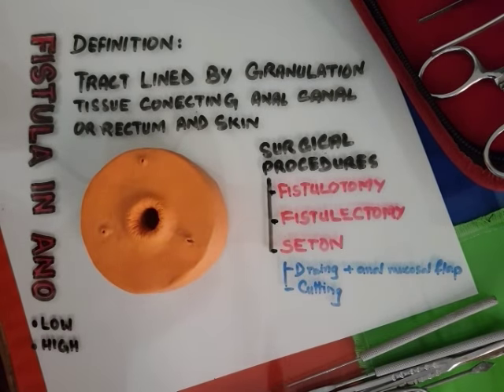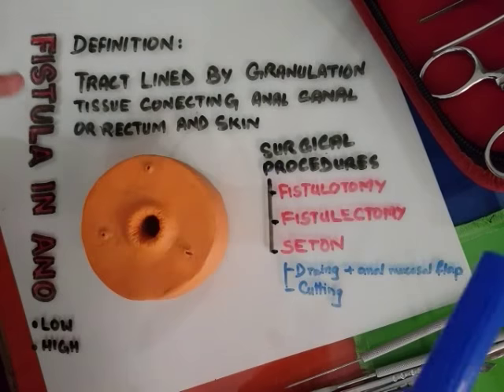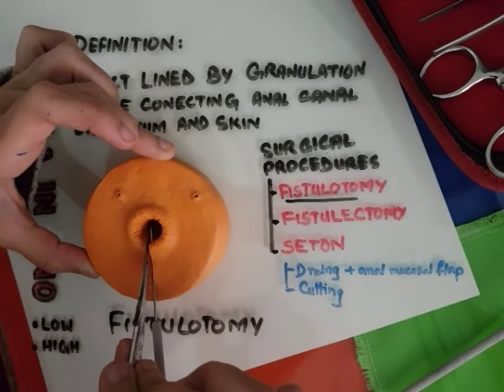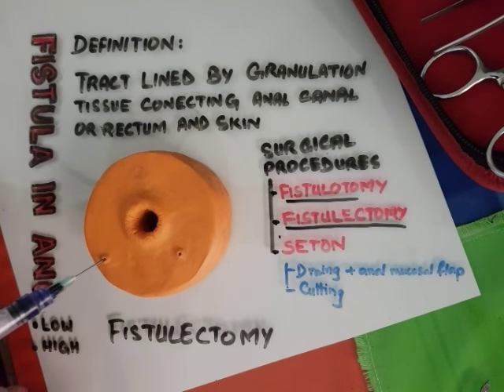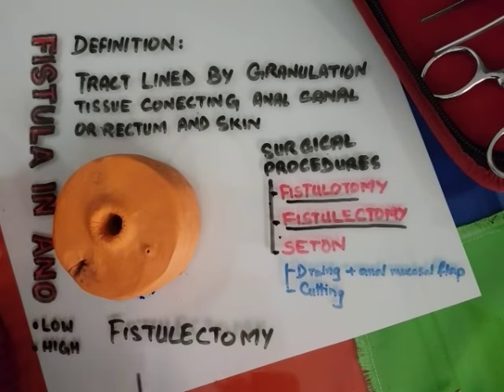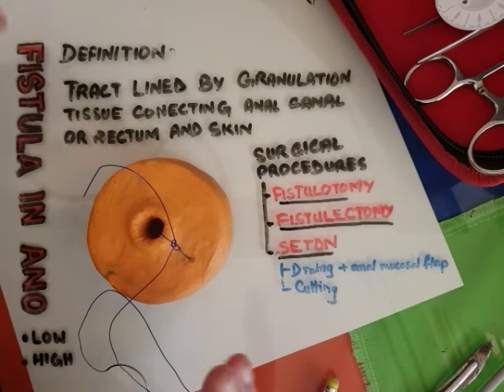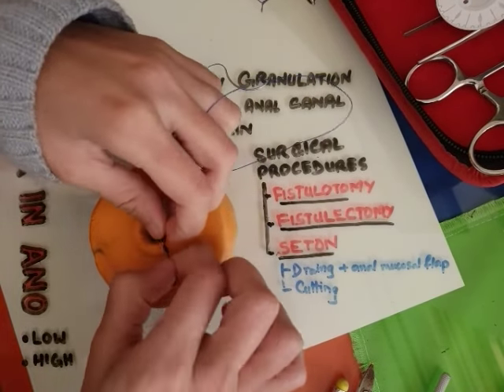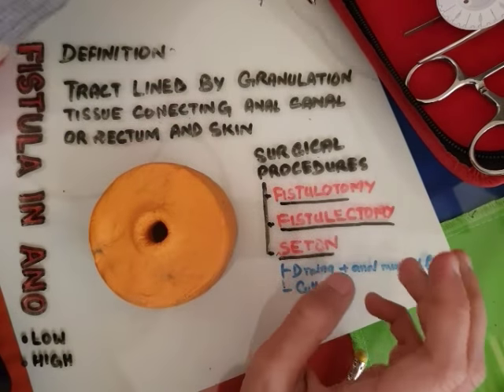Surgical treatment of fistula in ano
Fistulotomy, fistulectomy and seton are explained and demonstrated via a clay model.